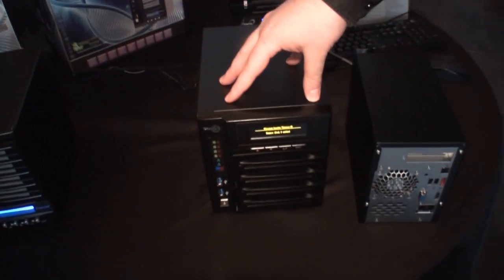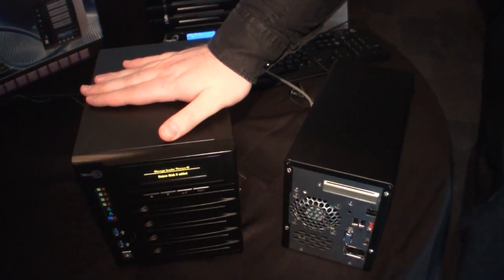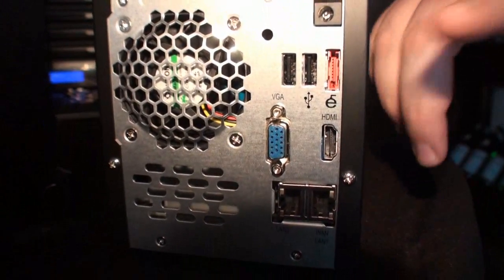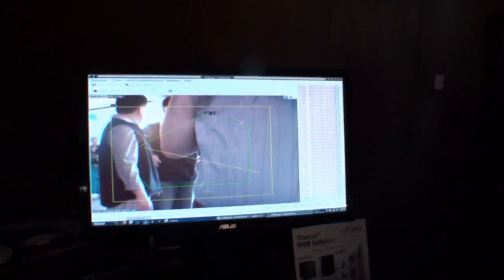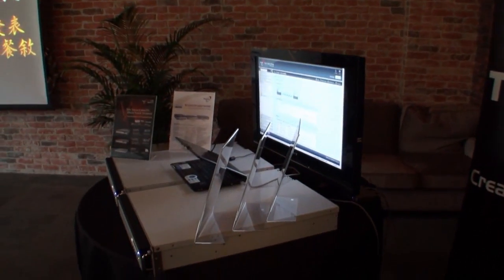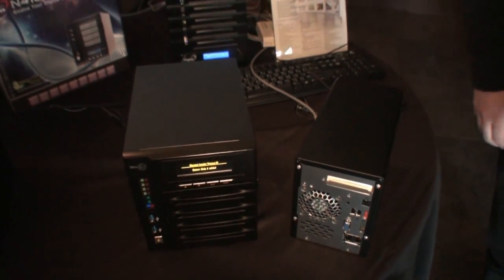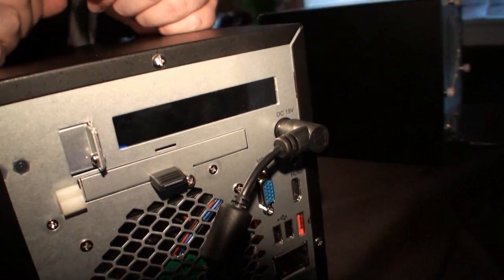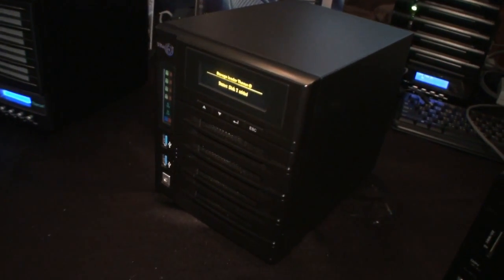Thecus N4800 NAS supports HDMI HD 1080p output, time to throw away your HTPC?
Earlier this week we attended a Thecus lunch here in Taipei where we were served up an exclusive look at its upcoming N4800 NAS.

You can think of the N4800 as a refresher of the N4200 PRO NAS which did very well for Thecus this year. It has been upgraded with a faster Intel Atom processor that includes with it a faster GPU as well as chipset and USB 3.0.

Vincent from Thecus was kind enough to go on video as you can see above where he also introduced us to the dual bay N2800 NAS. Both new NAS as we've mentioned come with HDMI output which is able to output HD video at 1080p as well as allow you to use the NAS admin interface and other NAS applications directly on your television.

Thecus are also busy working on a new firmware which also adds in some really cool new features as well as apparently a vastly improved GUI. That should be coming out soon and the two above NAS devices should be coming out around the end of January.